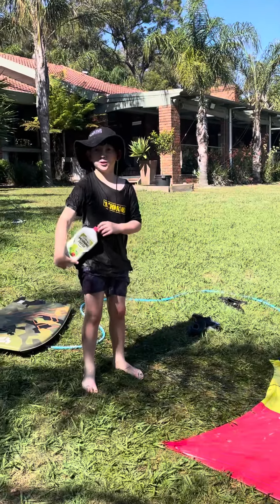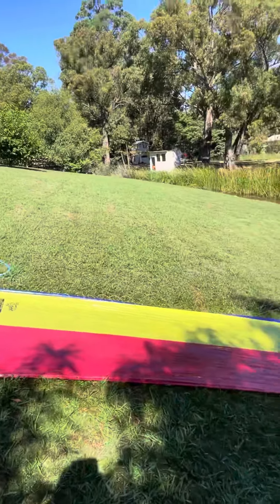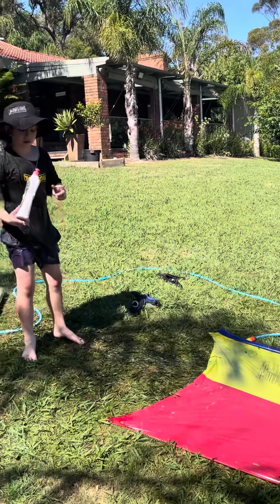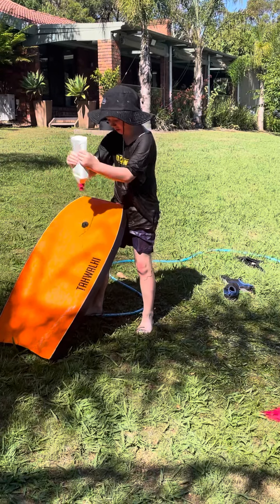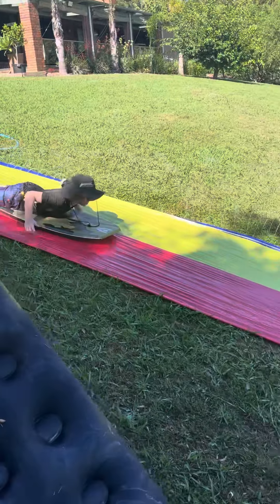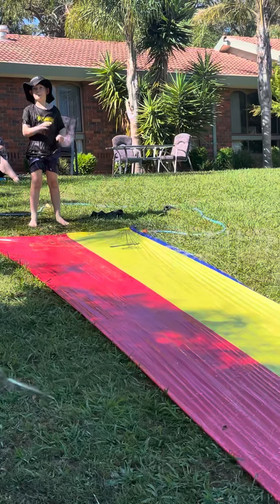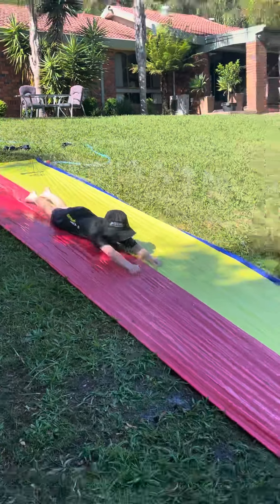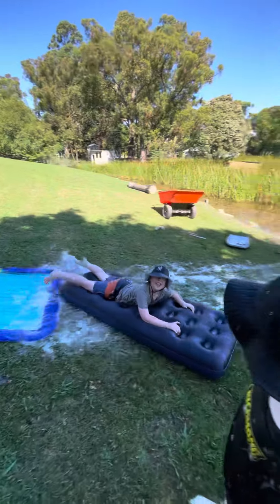Summer Fun! Don’t forget to unplug and enjoy the Sun! Slip and slide in the dam challenge!!